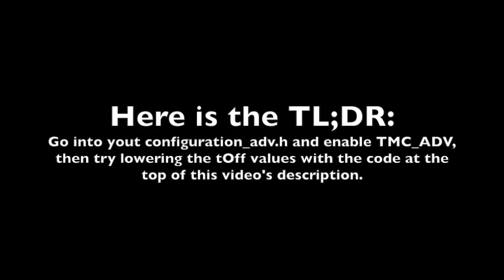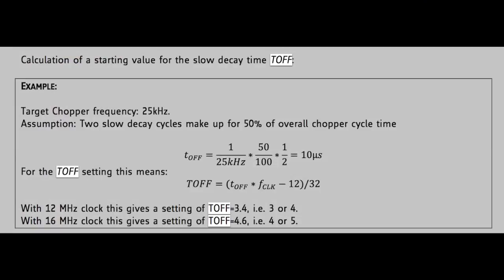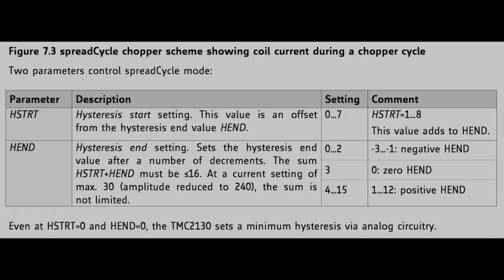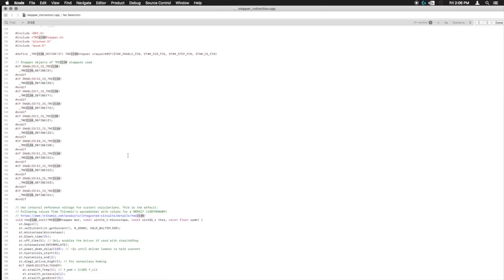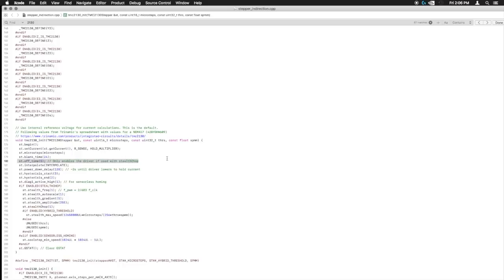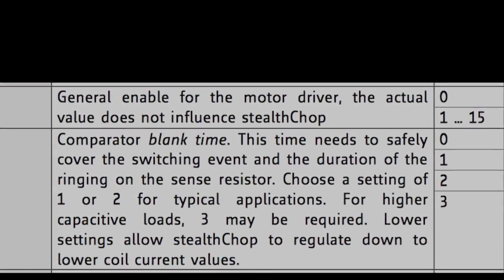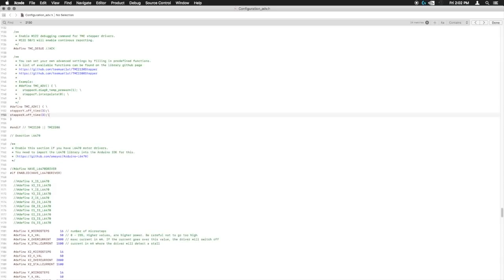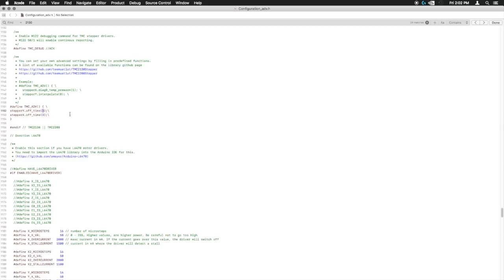TMC2130 WHINE: advanced troubleshooting for stubborn steppers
This video assumes that you have tried the basics and are still having trouble with whine.  Skip to 3:57 to forward past the review and get right to the code.

Here is the link to my previous video about the whine with more general tips and background information

TMC_ADV code for your configuration_adv.h file

define TMC_ADV { \
stepperY.off_time(3);\
stepperX.off_time(3);\

I THINK Prusa uses 3 for tOff time and Lulzbot used 1 or 2 in their experiments?  I can’t remember. Regardless, the other options are blank_time, hysterisis_start, hysterisis_end.  The defaults in Marlin are for each stepper (i.e. stepperY , stepperX, etc):

.blank_time(24);\

.off_time(5);\

.hysterisis_start(3);\

.hysterisis_end(2);\

Here are the Trinamic docs with all the dirty details and troubleshooting guides for whine: